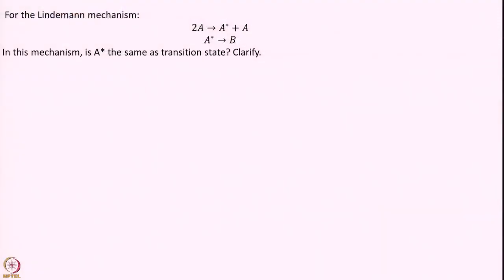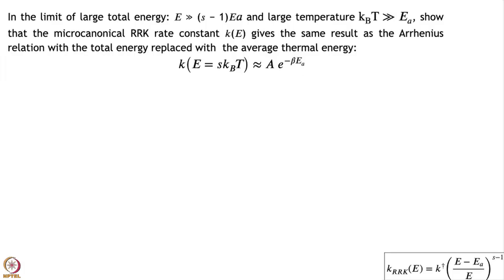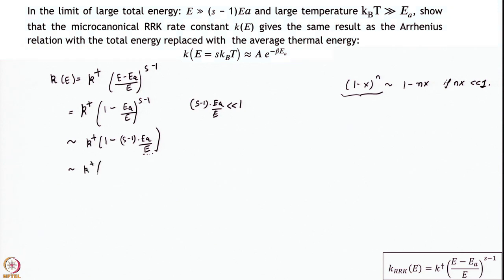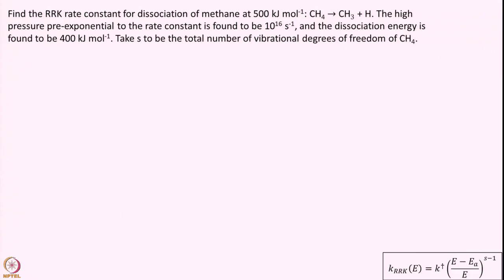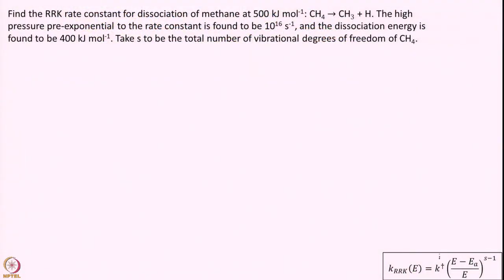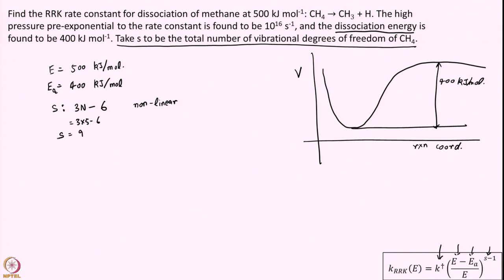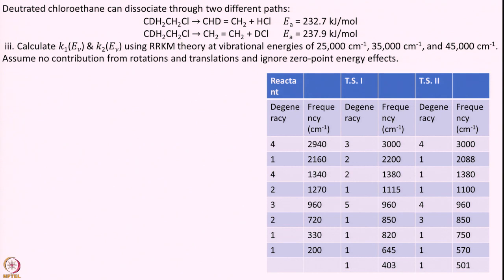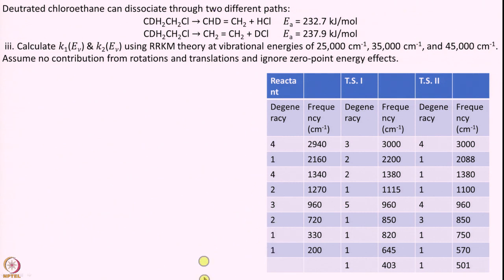Week 8 : Lecture 46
Week 8 : Lecture 46 : Problem solving session 6